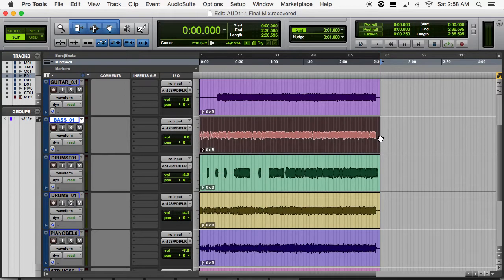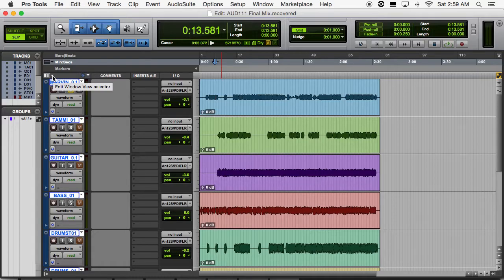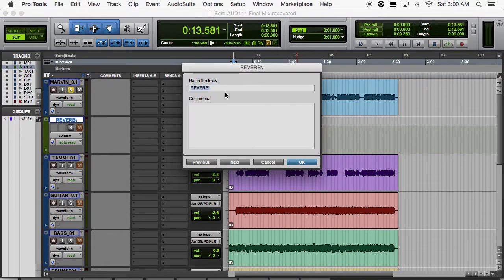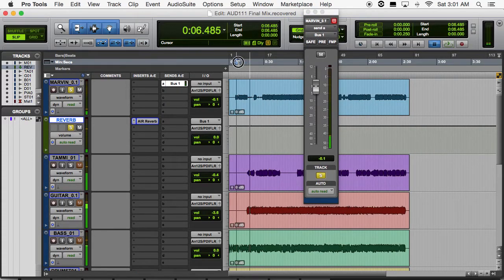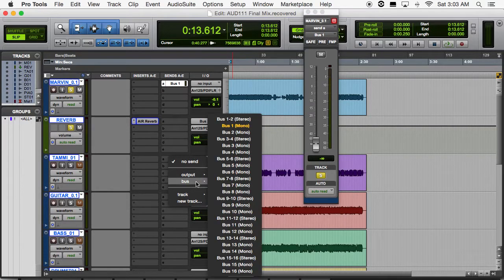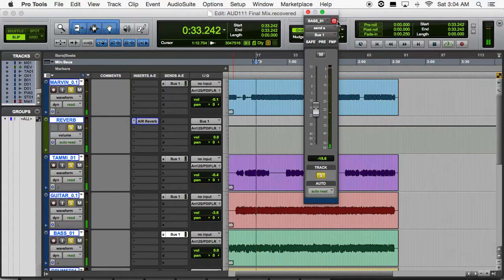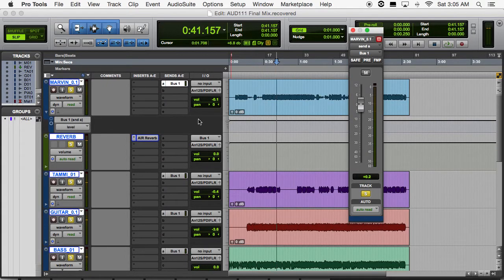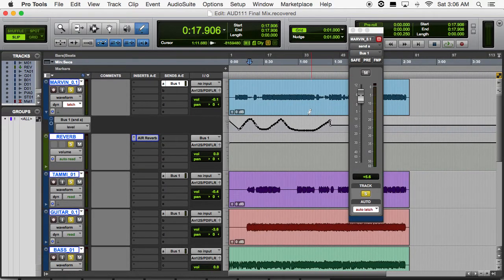Pro Tools: How to use Plug-ins and Automation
This video is a short how to on using Time based effects and simple Bussing techniques along with automation inside of Pro Tools 12.